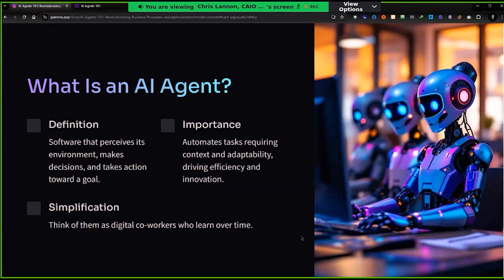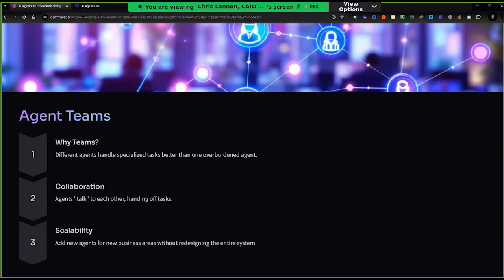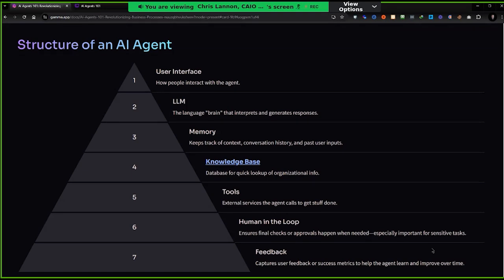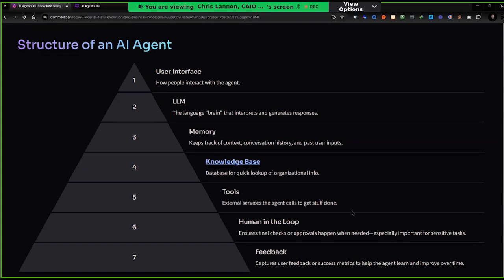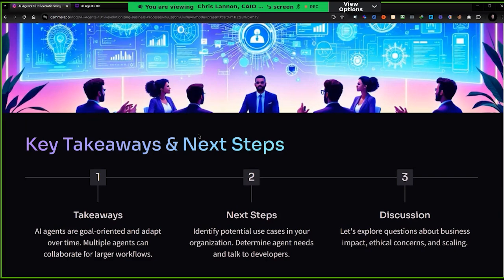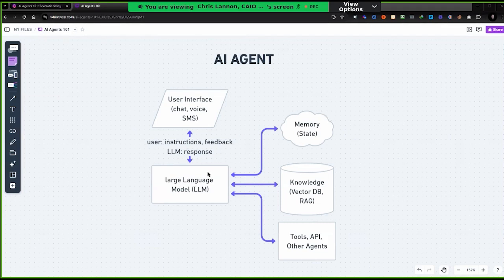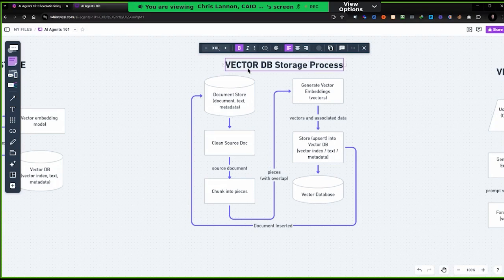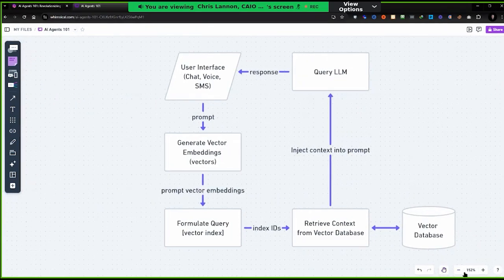AI Agents 101: Understanding The Basics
In this video, we dive deep into the world of AI agents! Whether you're new to the concept or looking to expand your knowledge, this session covers everything you need to know about building and using AI agents to enhance workflows and boost productivity. From foundational concepts to real-world applications, we've got you covered.

### Topics Covered:
- What are AI agents and how do they work?
- Key differences between AI agents and chatbots.
- Memory, state management, and vector databases explained.
- Specialized agents and collaborative agent teams.
- Real-world use cases in blogging, HR, and healthcare.
- Feedback loops, scaling, and automation integration.

Chapters:
0:00 - Introduction to AI Agents
Overview of AI agents and their purpose.

0:37 - Building AI Agents and Knowledge Bases
Explanation of the steps in building AI agents, including tools and knowledge bases.

1:01 - Types of AI Agents
Discussion of autonomous agents and human-in-the-loop agents.

1:25 - Defining AI Agents
What makes an AI agent: perceiving, deciding, and acting.

2:00 - Specialized Agents and Agent Teams
The importance of task specialization and collaborative agent teams.

2:43 - Agents vs. Chatbots
Key differences between agents and chatbots, focusing on tool access and decision-making.

3:35 - Memory and State in AI Agents
How memory and state management improve agent efficiency and accuracy.

5:06 - Agents vs. Automations
Differences between adaptive agents and static automations.

6:01 - Scaling with Multiple Agents
Using multiple specialized agents for larger workflows.

7:00 - Real-World Use Cases for AI Agents
Examples of AI agents in blogging, HR, and healthcare.

9:09 - Structure of AI Agents
Key components: user interfaces, LLMs, tools, and memory.

10:48 - Choosing the Right LLM for Tasks
Comparing LLMs like GPT and Claude for specific use cases.

12:01 - Knowledge Bases and Vector Storage
How agents retrieve and use relevant information.

17:00 - Feedback Loops and Human Supervision
The role of human input in improving agent performance.

22:00 - Vector Databases Explained
Basics of vector representation and data retrieval.

24:00 - Setting Up a Vector Database
Steps for preparing and storing documents in a vector database.

27:00 - Retrieval Process
How vector embeddings and context retrieval work in AI agents.

Legal:
Any earnings or income representations are aspirational statements only of your earning potential. There is no guarantee that you’ll receive the same results or any results at all for that matter. Your results will depend entirely on your work ethic, experience, etc. As always there is risk with any business. I am not a financial advisor and nothing in this video should be considered legal advice. You should do your own due diligence and research.